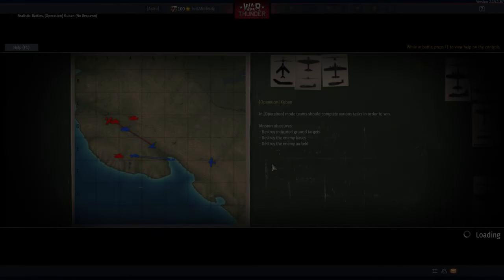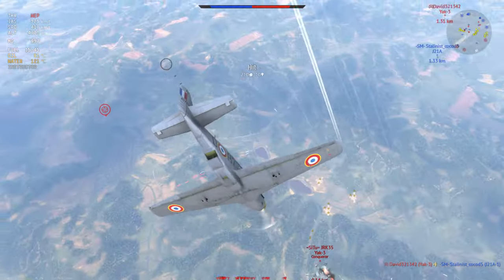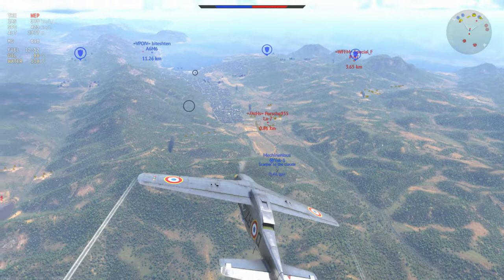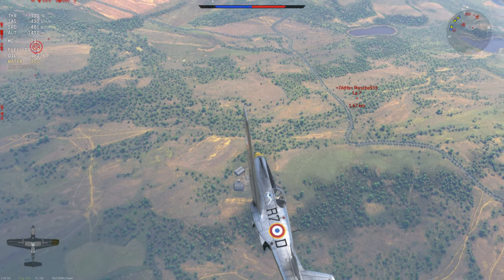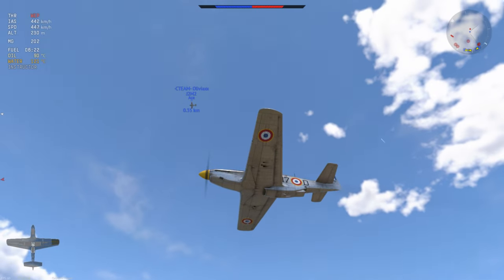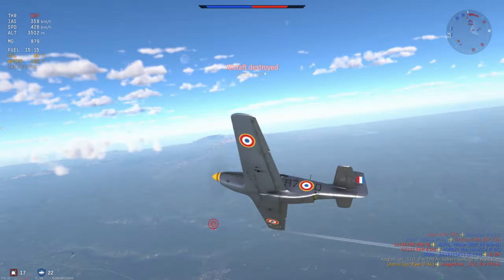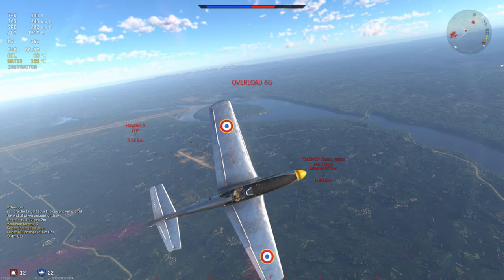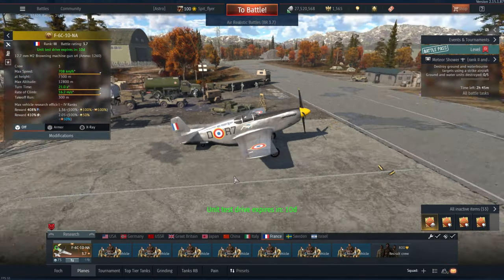This Premium Is Really Free: F-6C-10 NA (War Thunder)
"Free" i know but pretty easy to "grind out".